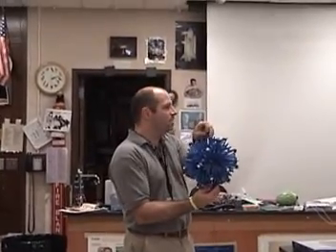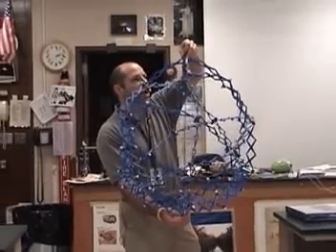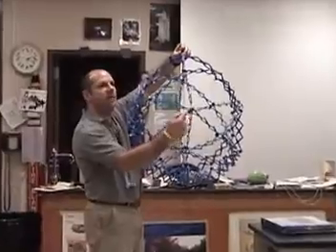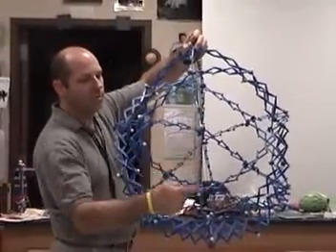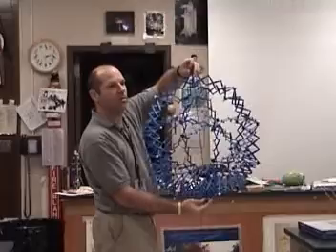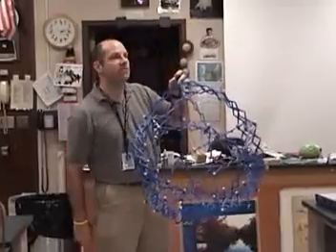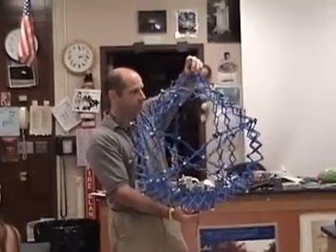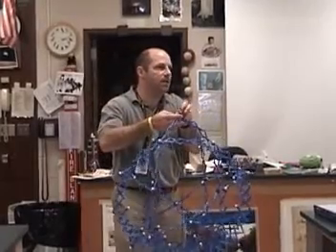The Big Bang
A Simple Model to illustrate how the universe is expanding